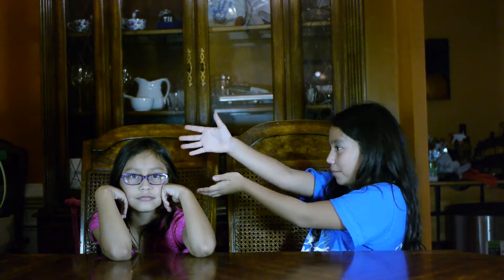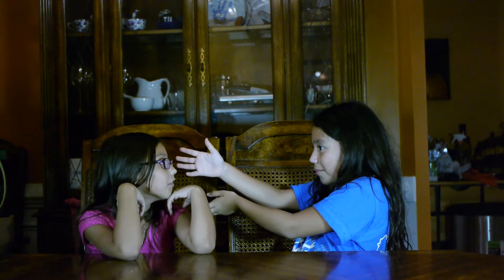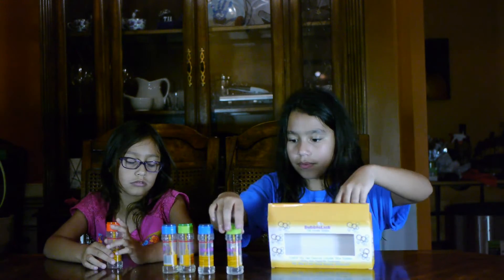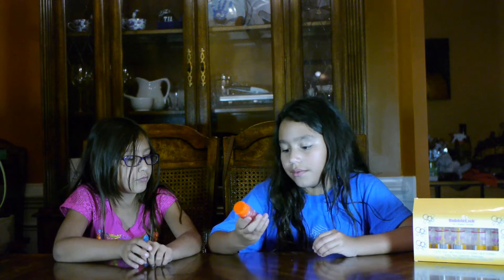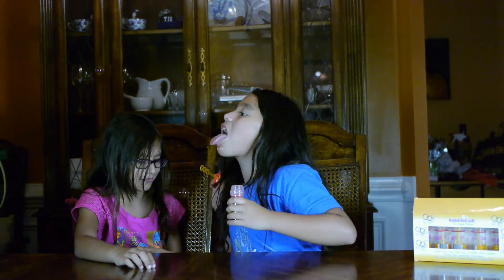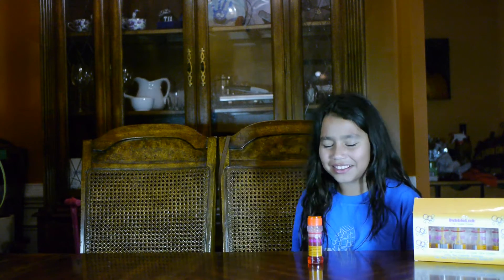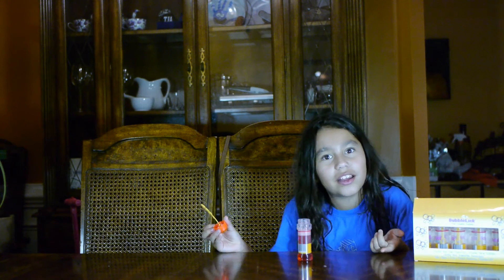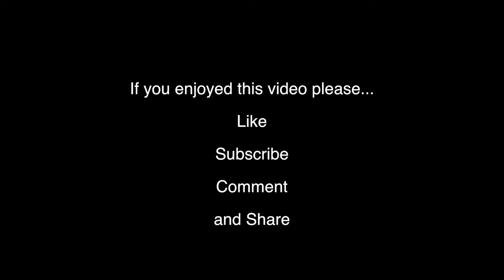DDG - Bubble Lick from Vat19.com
This is Daddy Daughter Gamer with Valentina and Elizabeth Nelms.
This time, the girls try Bubble Lick edible bubbles from vat19.com (Not a sponsor).  This stuff was gross!